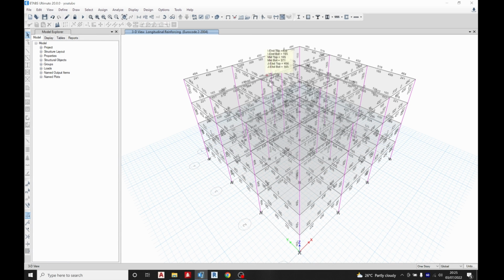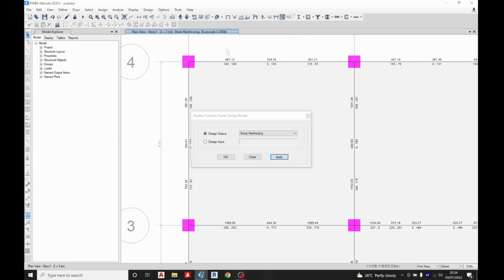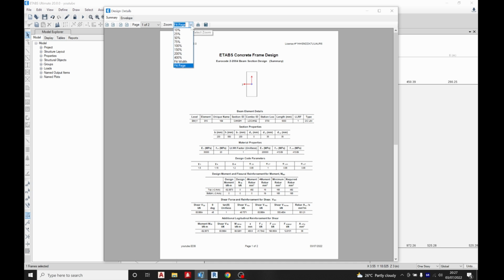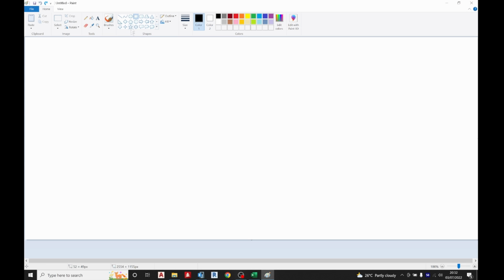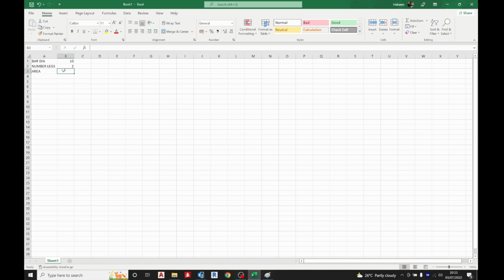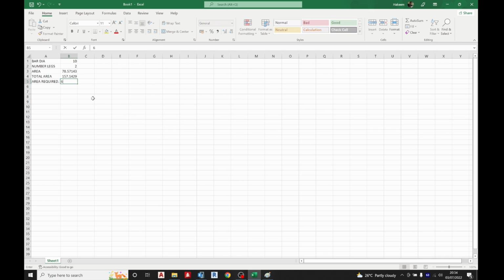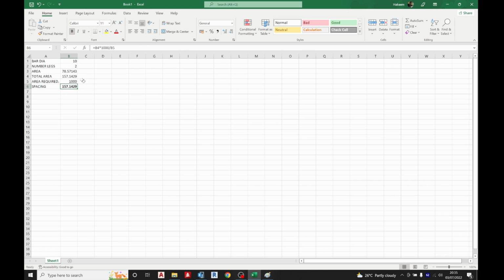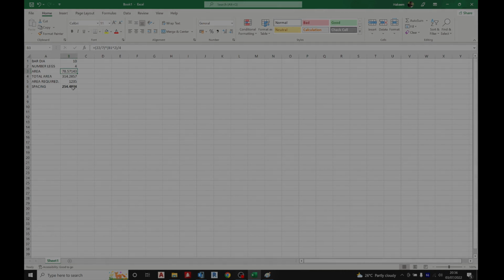Interpreting shear design in etabs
Good day guys, welcome to today's lesson, we shall be interpreting shear results from tabs 2022